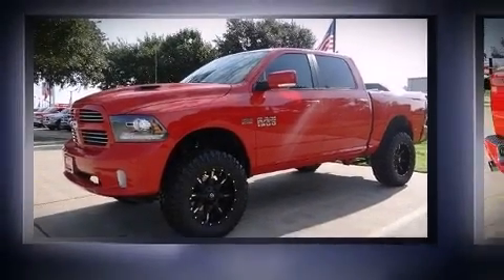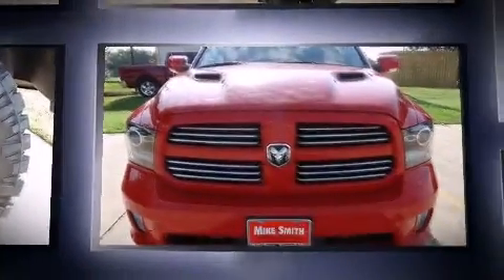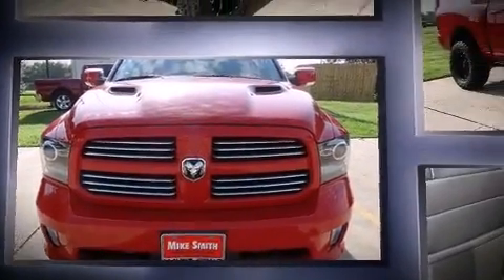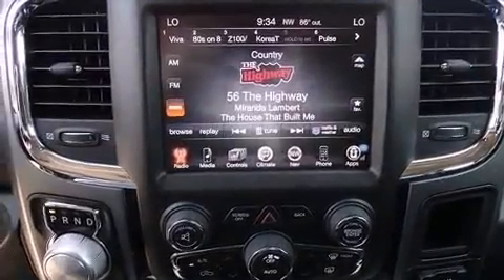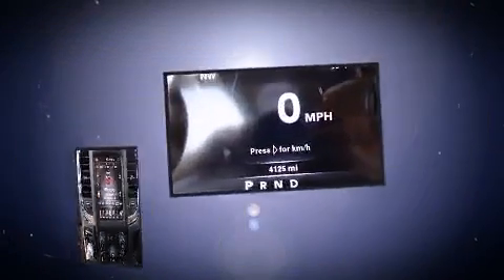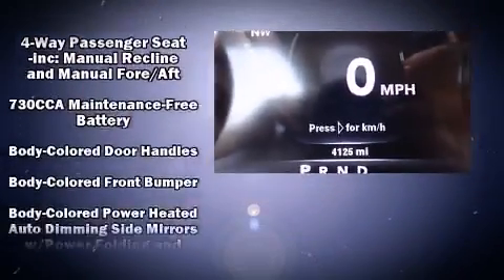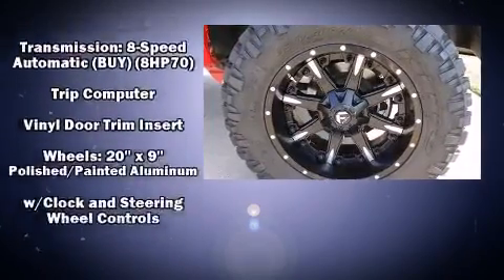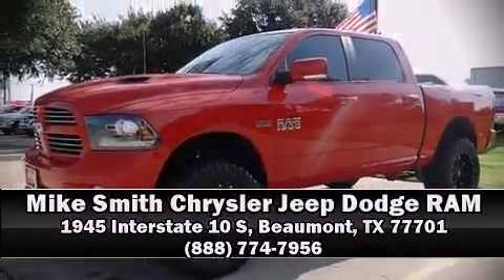2014 Ram 1500 Sport in Beaumont, TX 77701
Treat yourself to a test drive in the 2014 Ram 1500 With less than 4,000 miles on the odometer, this truck lines up eagerly against competing models, delivering the perfect blend of power, safety and flair! Under the hood you'll find an 8 cylinder engine with more than 350 horsepower, and for added security, dynamic Stability Control supplements the drivetrain. Four wheel drive allows you to go places you've only imagined. Top features include heated front seats, 1-touch window functionality, variably intermittent wipers, a built-in garage door transmitter, a rear step bumper, automatic dimming door mirrors, cruise control, and power windows. Power adjustable pedals allow the driver to optimize his or her driving position, enhancing visibility, comfort and safety. Passenger security is always assured thanks to various safety features, such as: dual front impact airbags with occupant sensing airbag, head curtain airbags, traction control, brake assist, ignition disabling, an emergency communication system, and 4 wheel disc brakes with ABS. Our knowledgeable sales staff is available to answer any questions that you might have. They'll work with you to find the right vehicle at a price you can afford. We are here to help you.